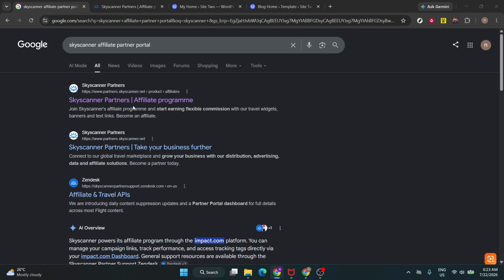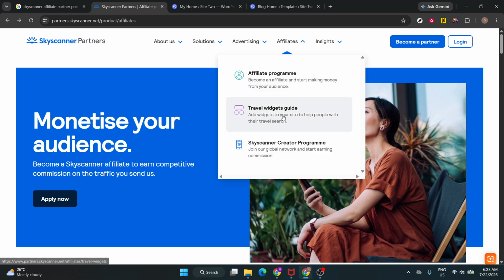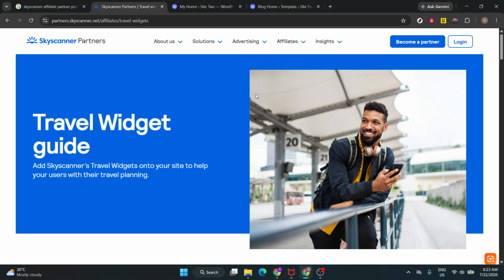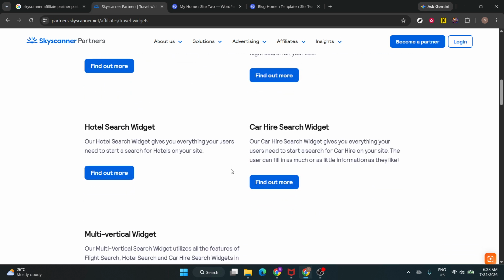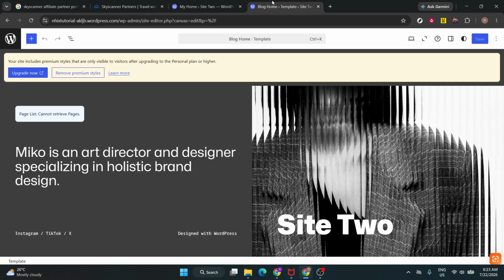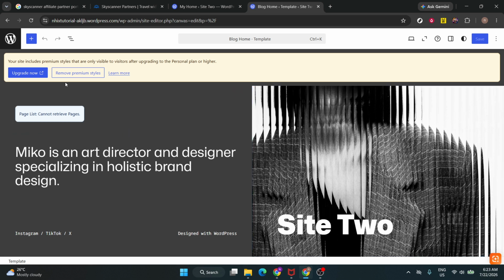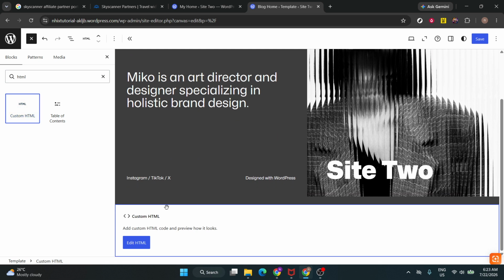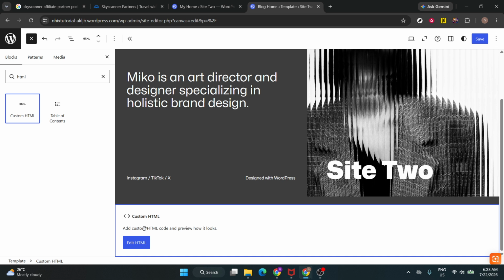How to Add Skyscanner to WordPress Website Tutorial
Want to integrate Skyscanner into your WordPress website? In this video, I'll show you different ways to add Skyscanner links, widgets (where available), or affiliate travel tools to your WordPress site to help visitors search for flights and travel deals.

💡 What You'll Learn in This Video:

How to add Skyscanner to WordPress
Integration options
Embedding travel search tools
Website optimization tips